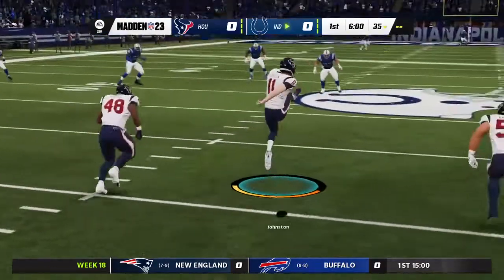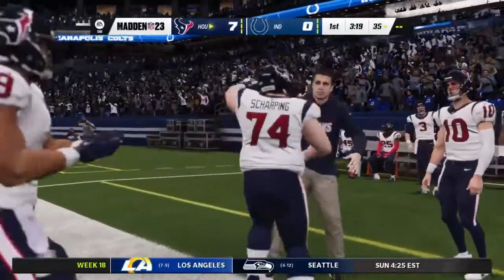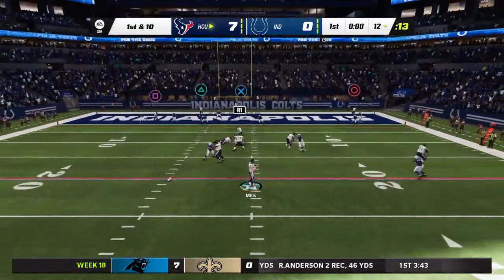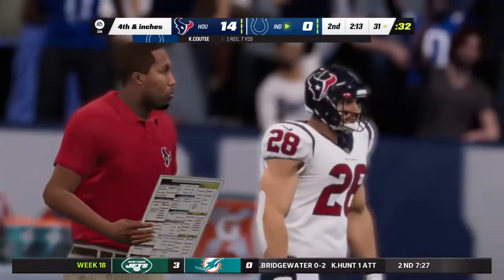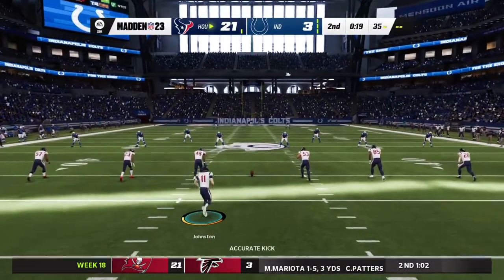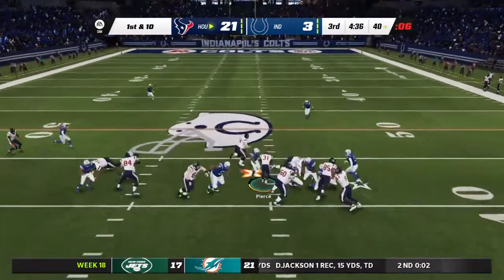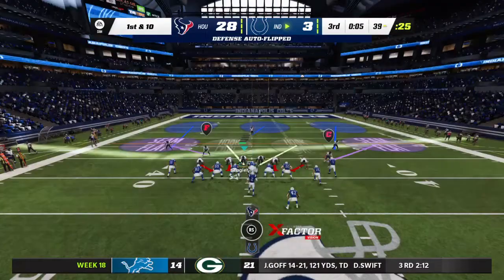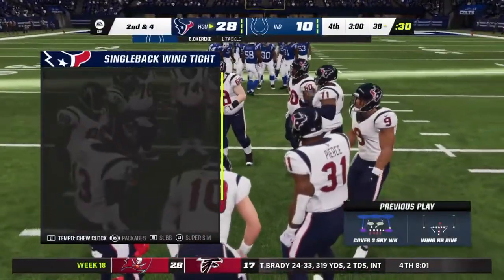Texans vs Colts Season 1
This video is gameplay from a series on my main chnnael. Hope You Enjoy!